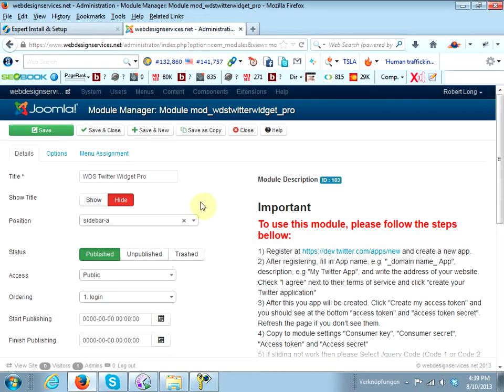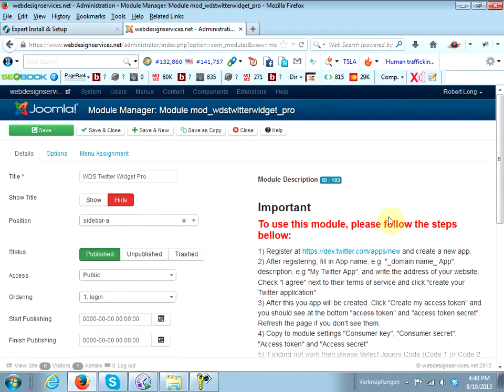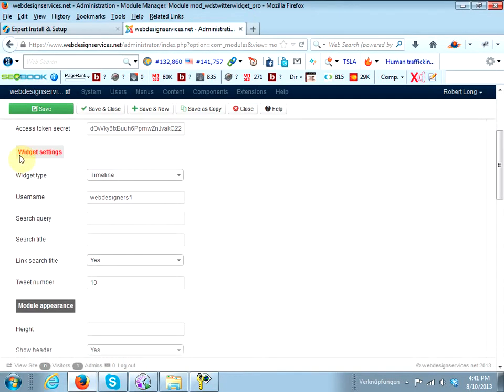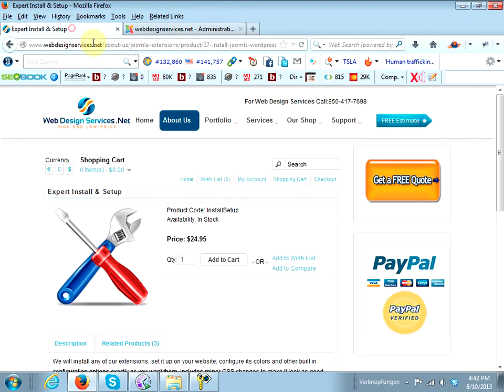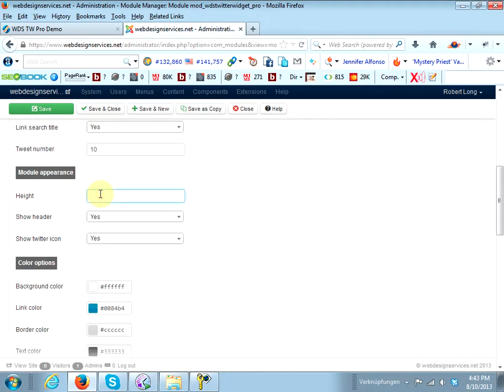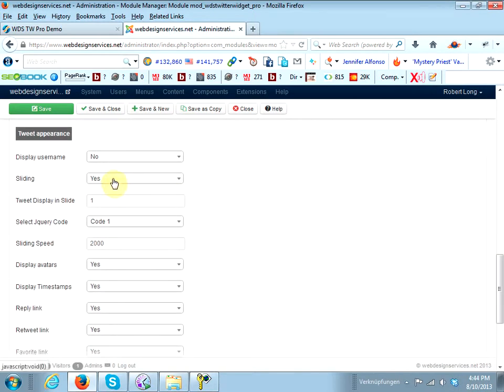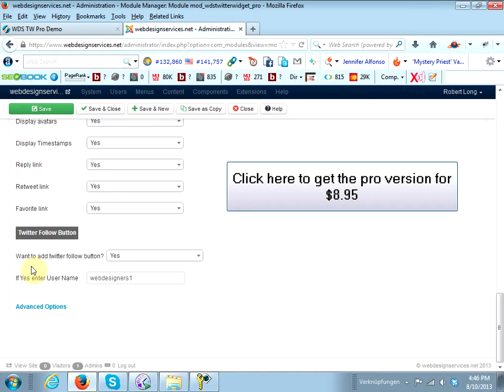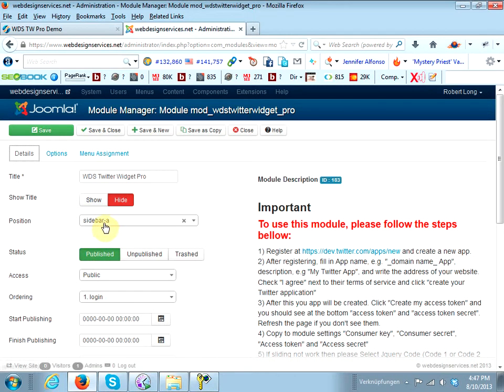WDS Twitter Widget Pro Video Tutorial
Want to add Twitter to Your Website?  We have Twitter Widget for Both Joomla! and WordPress.  Here are the links to the free and pro versions:

WDS Twitter Widget Pro Joomla! 2.5,3.X
extension.

Features:

    Embed multiple timelines using only usernames separated by commas (NEW)
    Use it on unlimited websites
    Slider/Scrolling Option
    Slider speed control option
    Fantastic new Tab Feature, allows you to have the entire scrolling module inside a slide out tab
    Follow me button, which can use any username of your choice.
    Conflict switch to help it work with other jquery plugins
    Show tweets which contain a keyword
    Highly configurable, many visual options
    Using Twitter API with authentication
    Supports updates directly from Joomla backend!
    Compatible with 2.5/3.X, single install package

IMPORTANT After installing the module, please follow the steps written in the description to configure the authentication mechanism.

This extension has two modes. One is Timeline, where tweets of a single user are displayed, and the other is Search, where you can enter your search query, and then everything related to that query on twitter will be displayed.   It will work across browser and different Joomla versions. On Opera and Chrome it will be native html5 input field of color type, on other browsers (which don't yet support that html5 element) it will be javascript color picker (which will look even nicer in Joomla 3.x).